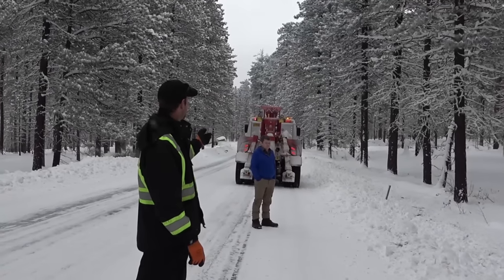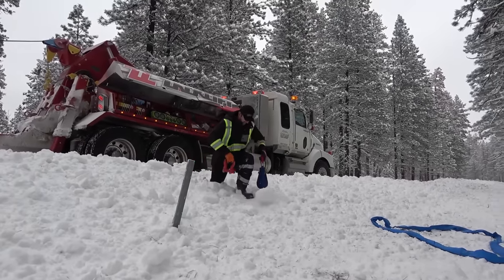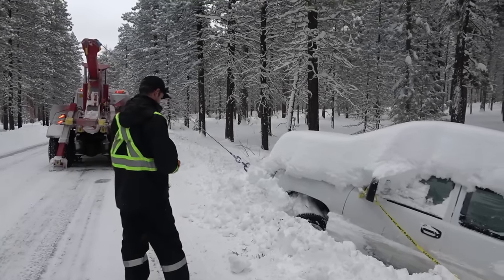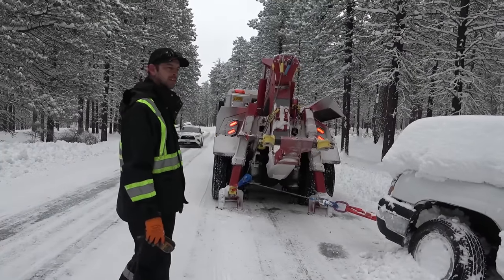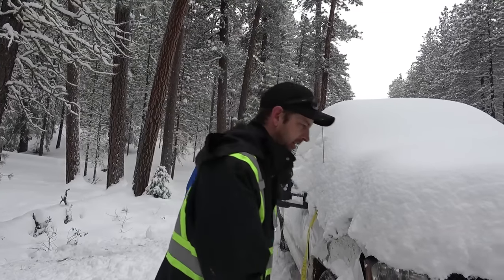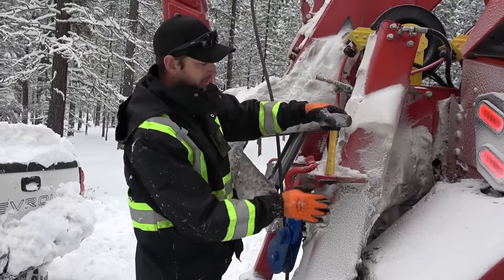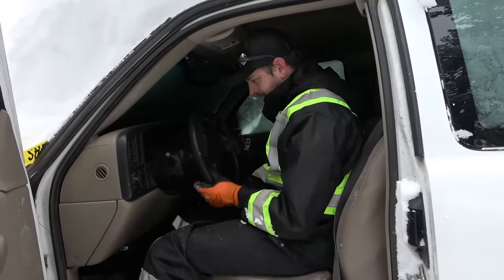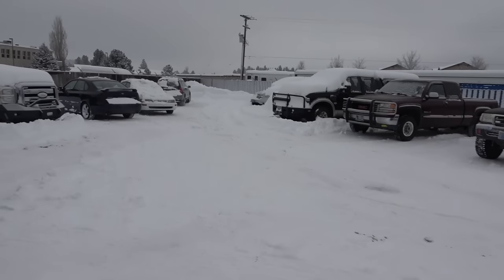Stuck in the ditch and buried by a blizzard!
for helping this customer out, and thanks to the customer for donating to @hsus in return!

This truck was loaned out to a friend who slid off the road on black ice right before a big storm hit, and since it was too dangerous to attempt the recovery in the ice conditions right away, it had to sit for a few days and was buried by the blizzard that came the next morning.
   Once the weather cleared, I went up to recover the truck.  I considered taking my smaller 4x4 wrecker, but with how deep the truck was, and the harder plowed snow bank on the side of the road that it needed to be pulled through, I decided to just take the @zackliftinternational4841 up to speed up the job and be able to recover the vehicle with a side pull and not have to turn my truck sideways across both lanes.

SetPower Fridges!

Rig'd Supply